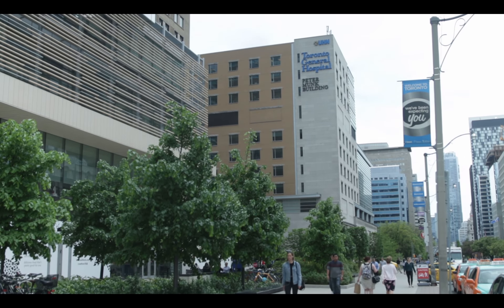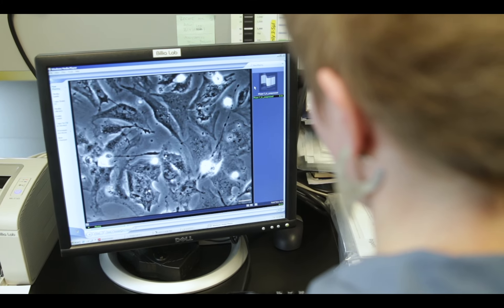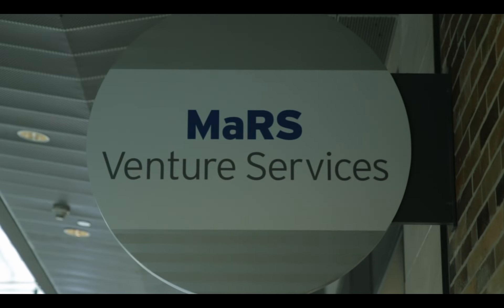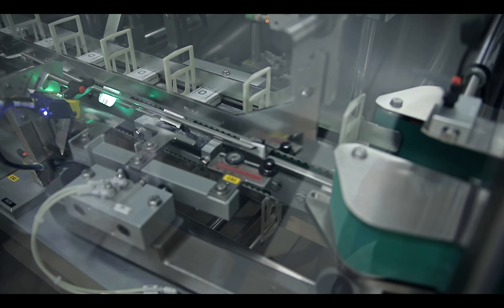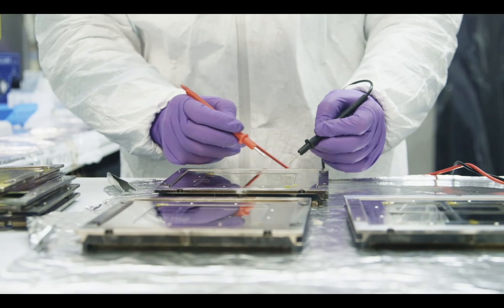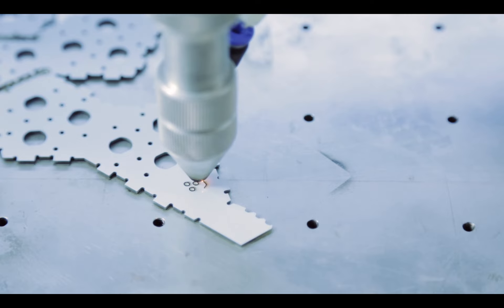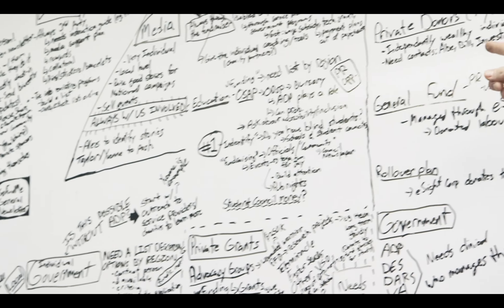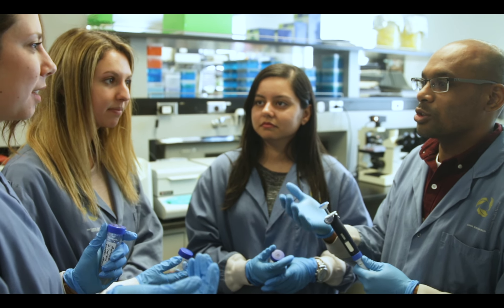Investing in Health Innovation